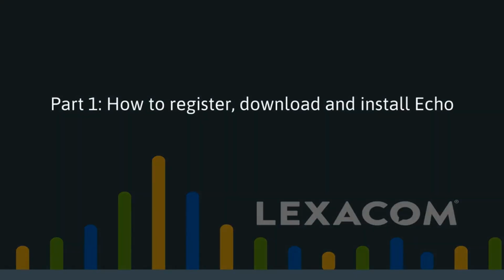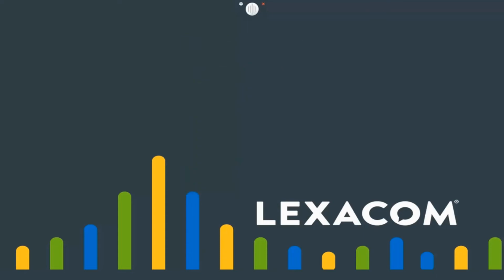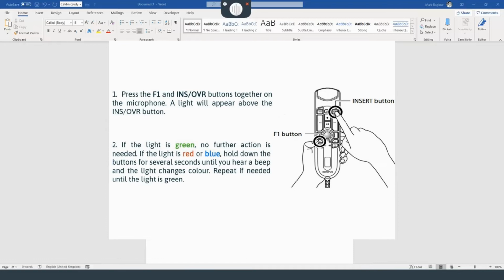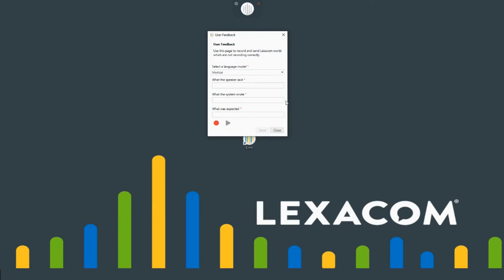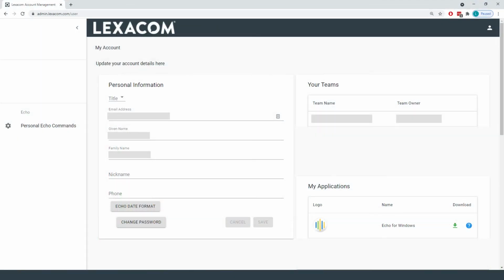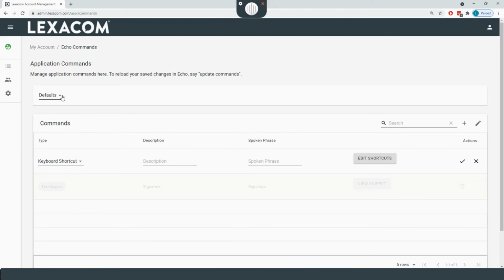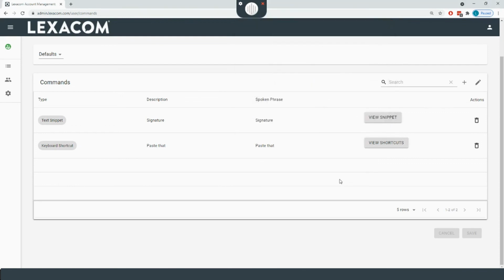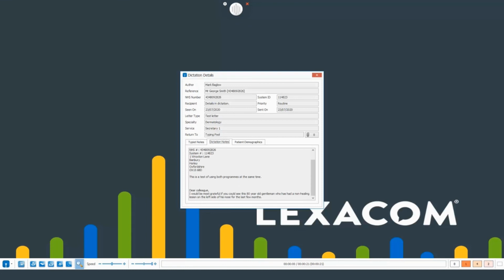Echo user training